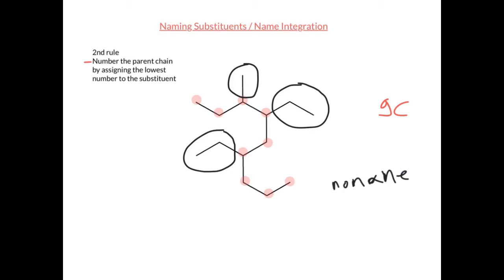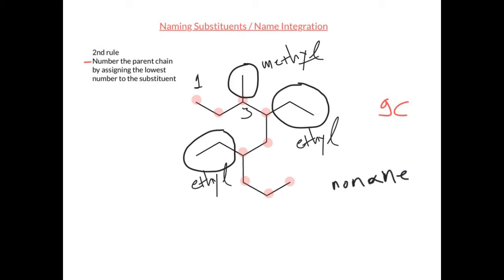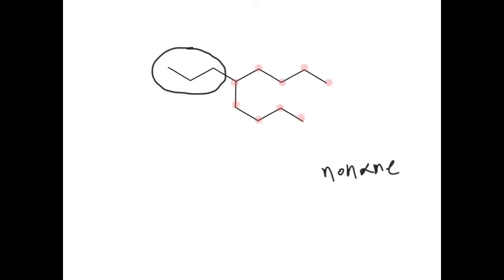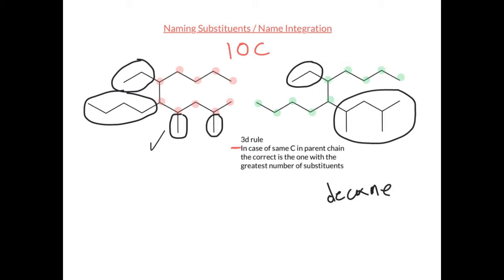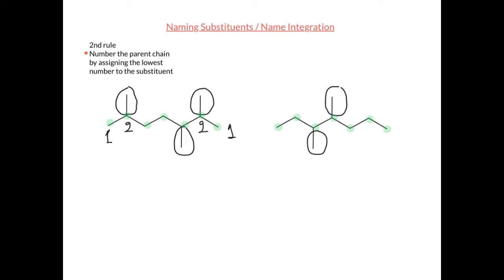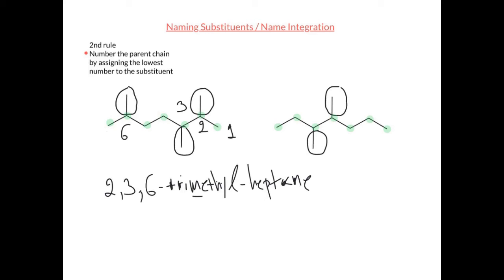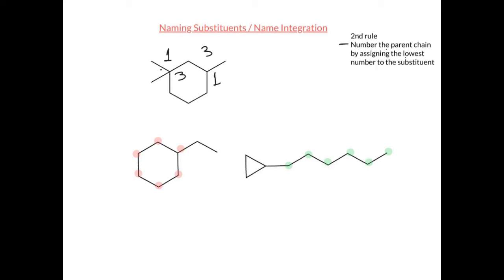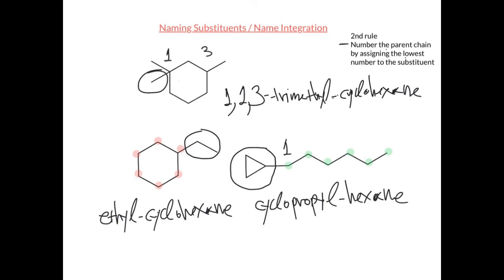Naming Substituents & Integration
Tutorial Videos for Organic Chemistry I